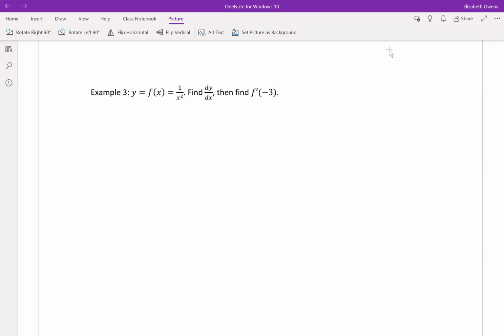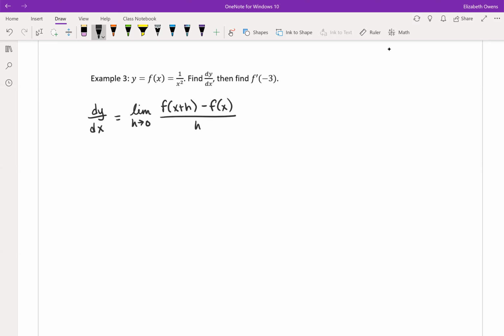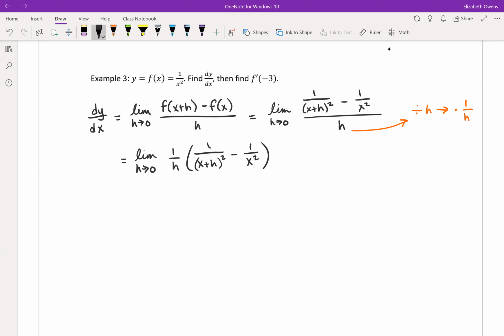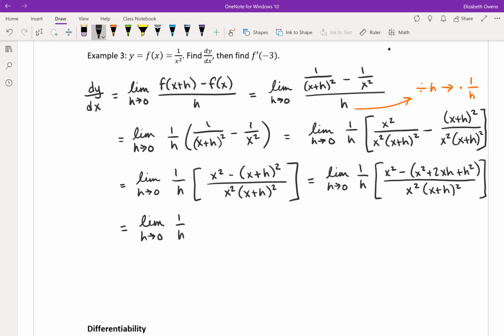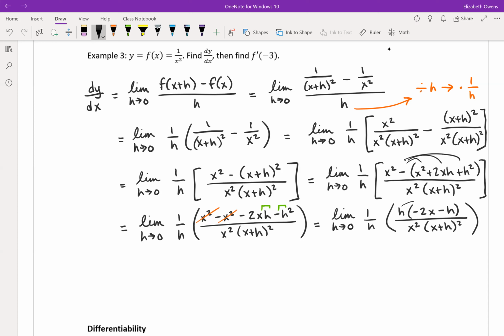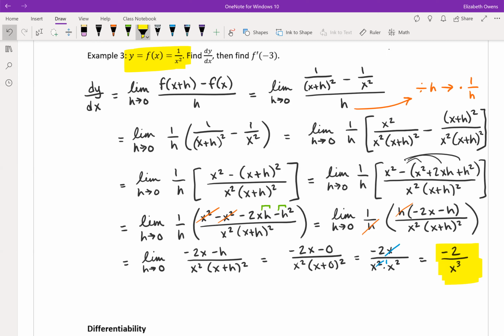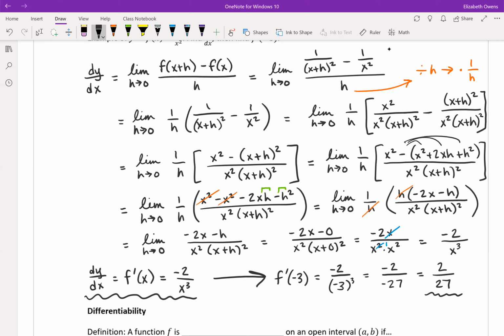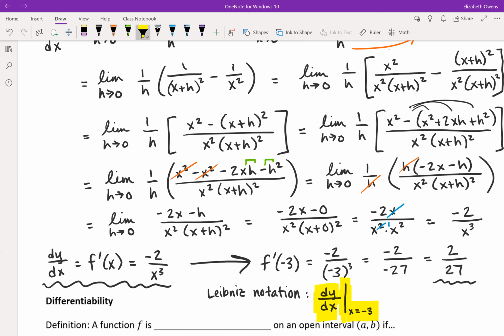3.2 Video 5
Section 3.2: Example 3, derivative calculations with different notations